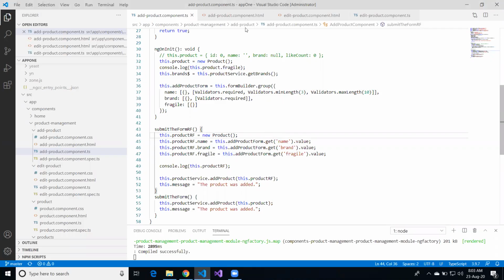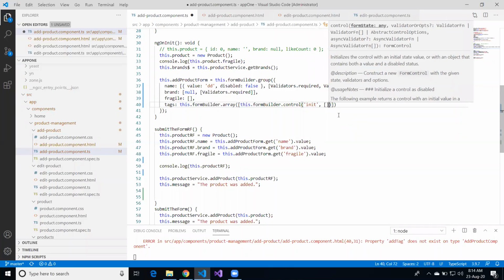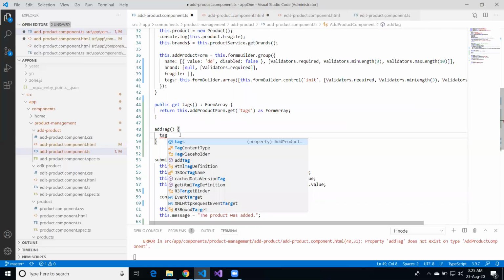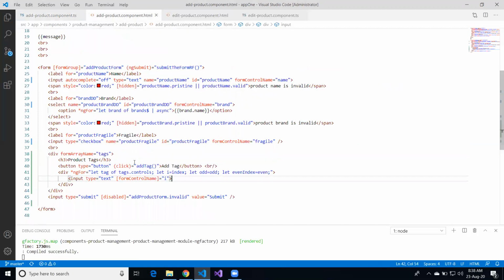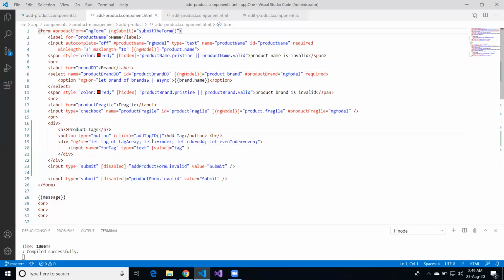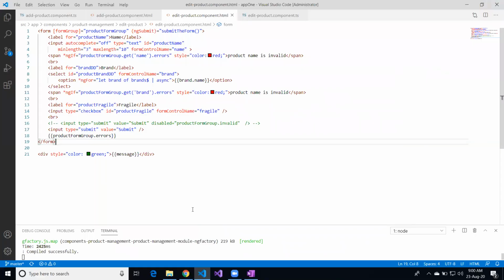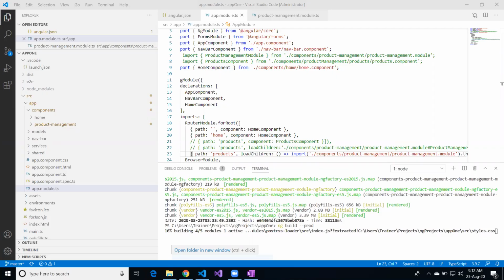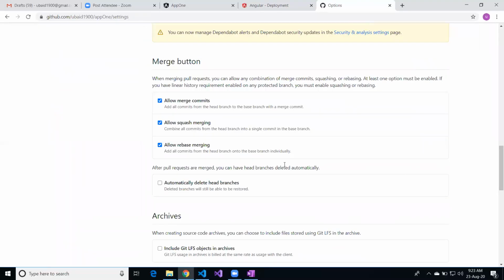Angular Day 13 - 23 Aug 2020